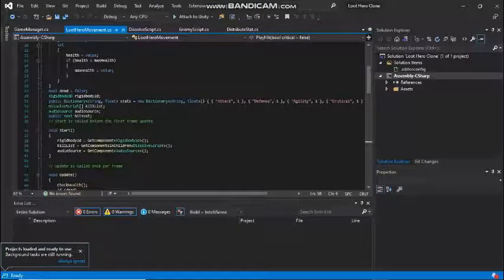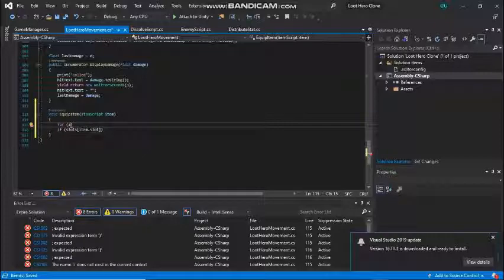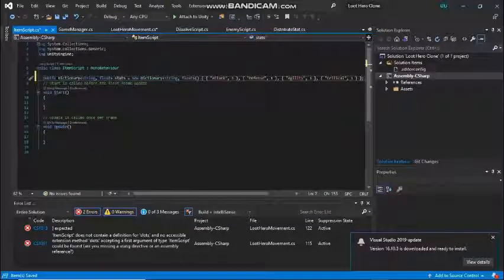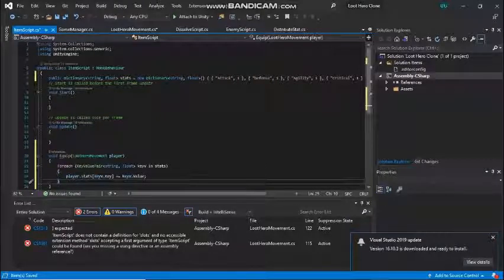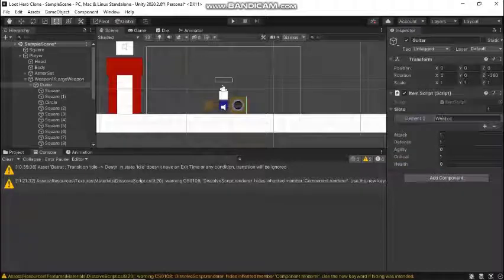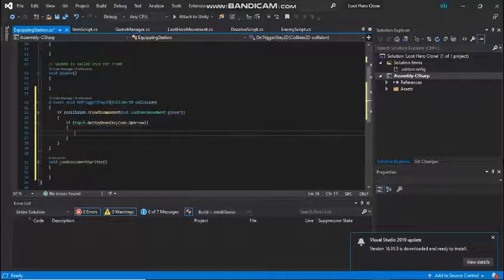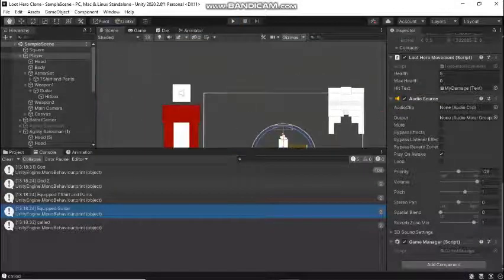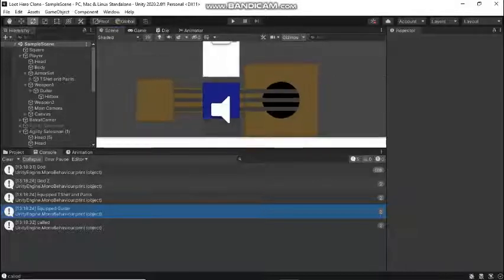AisleOmega DevLog #6 Implementing Basic Items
Welcome to AisleOmega's devlogs! I'm not really sure how to do these (and barely sure how to code), but I hope you and I can learn a lot with this project of mine. In this episode, I implement items and methods of equipping them.